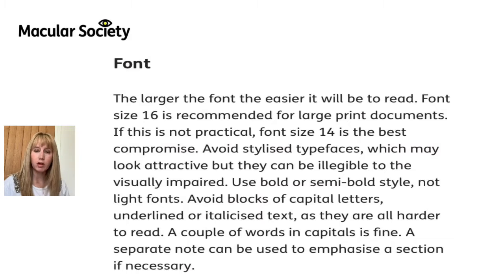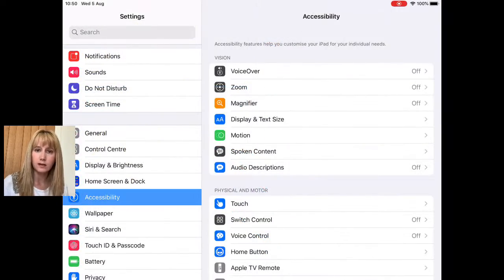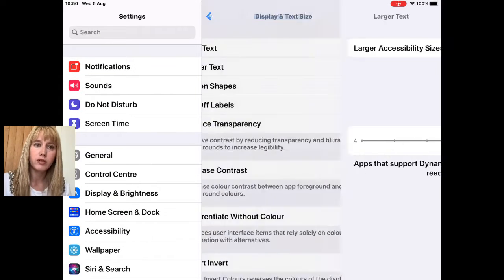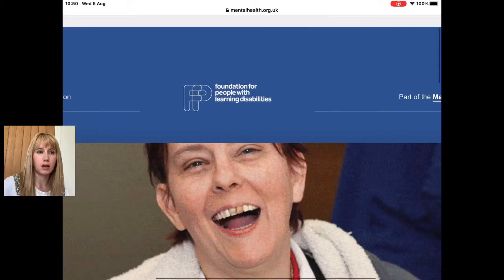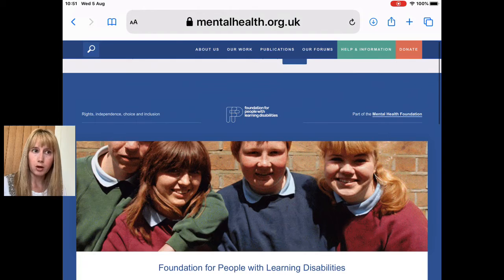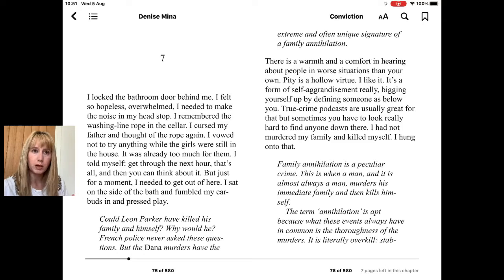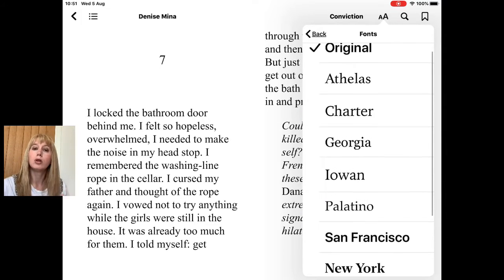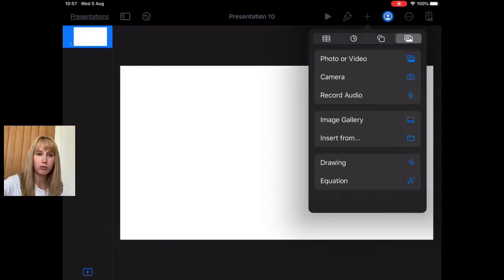AccessingAccessibility Day 4 - Font Size on menu, safari and books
Changing font sizes and other font tricks and tips for SEND